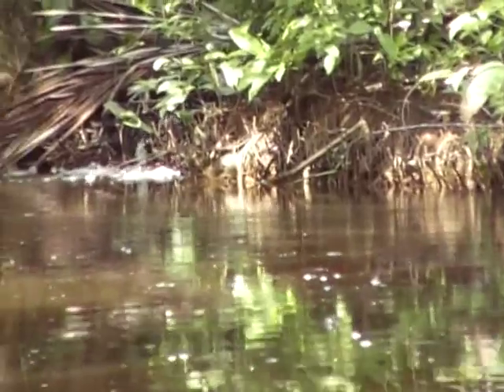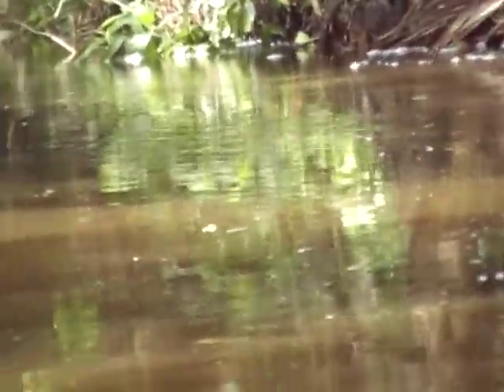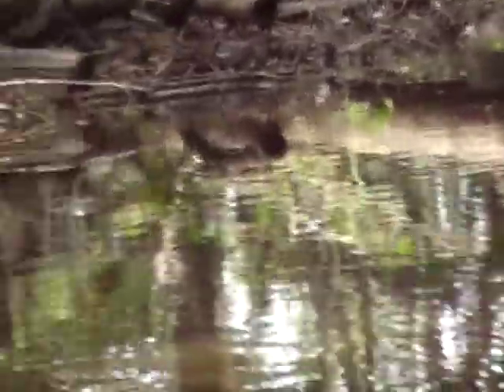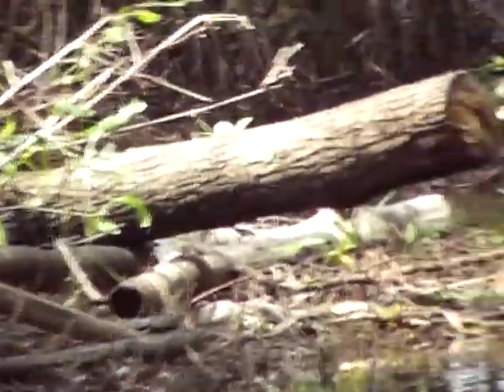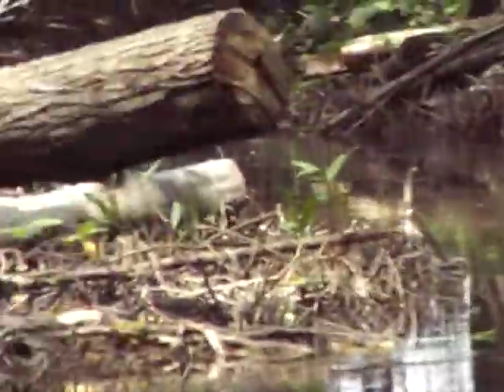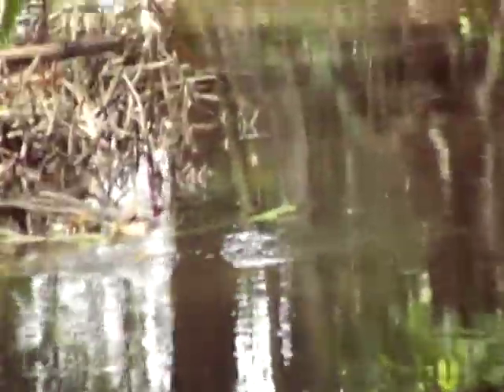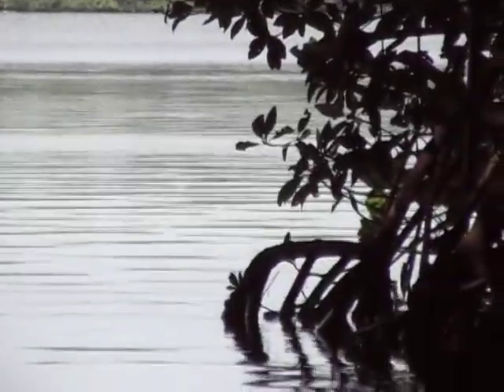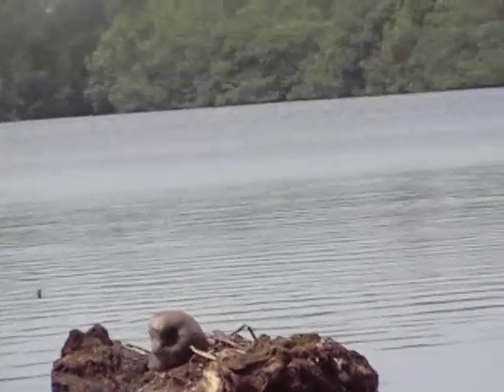Coming through the Cut HOPKINS BELIZE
Taking the mail cut from the Sittee River to Anderson Lagoon.

Interested in property in Belize?  We have a subdivision on the confluence of Anderson Lagoon.